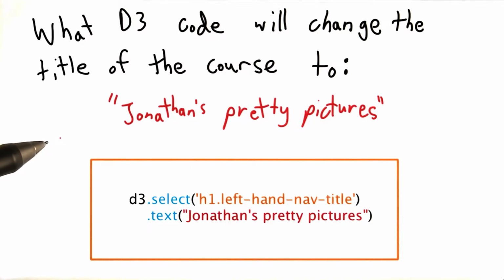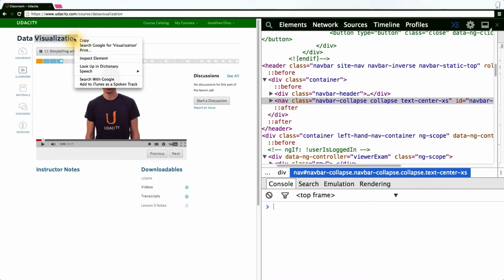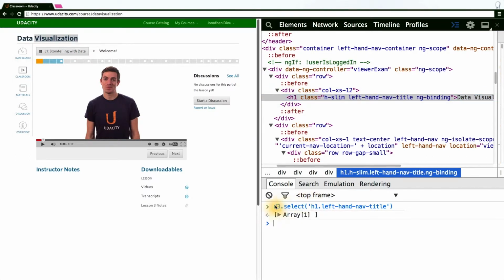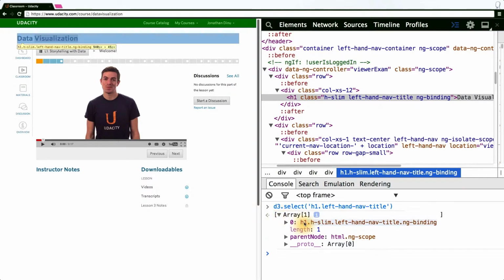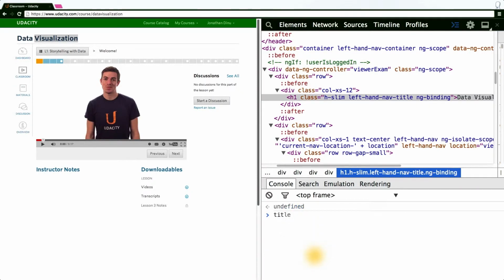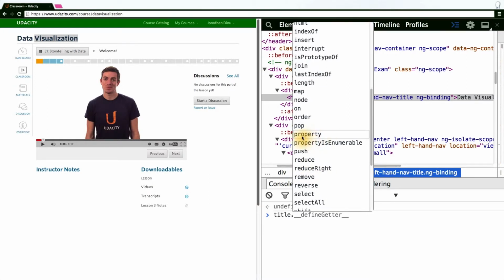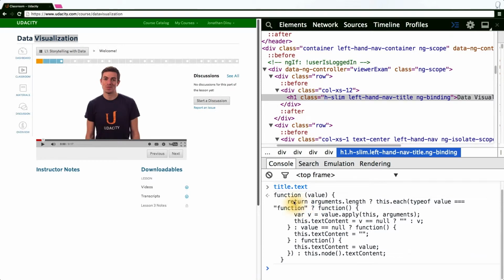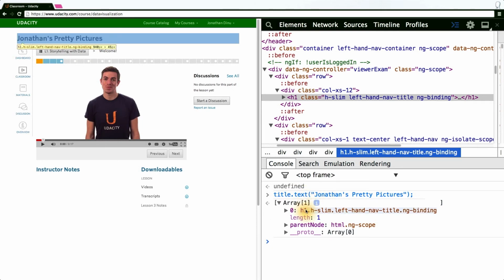Changing the Title - Data Visualization and D3.js